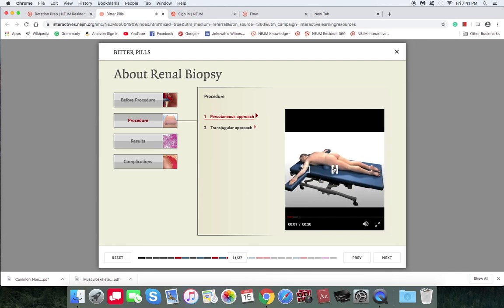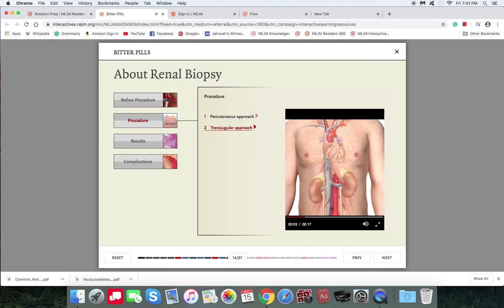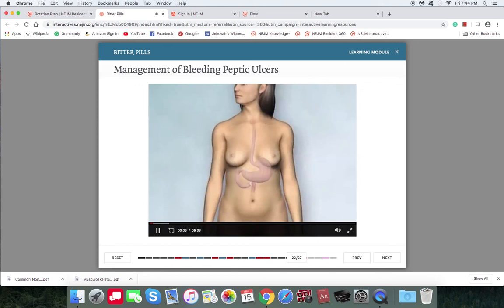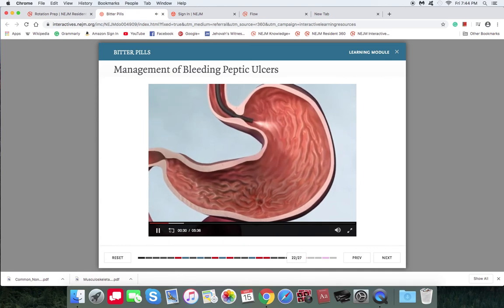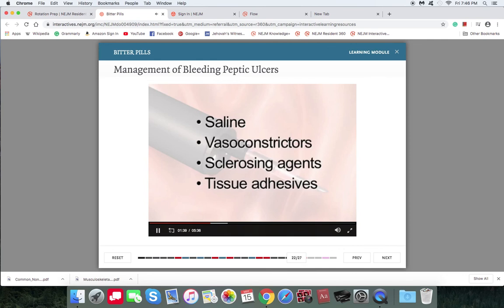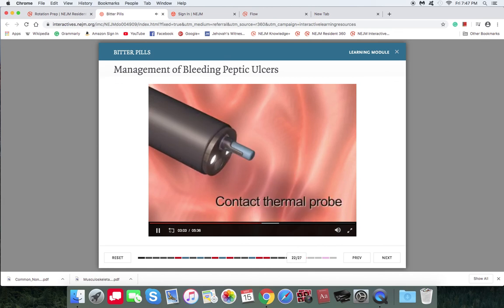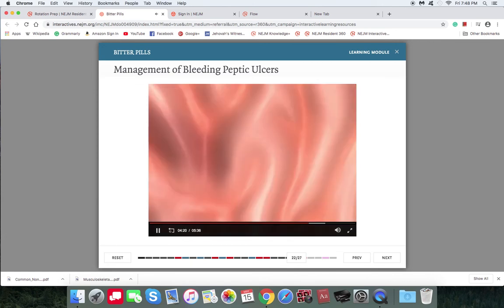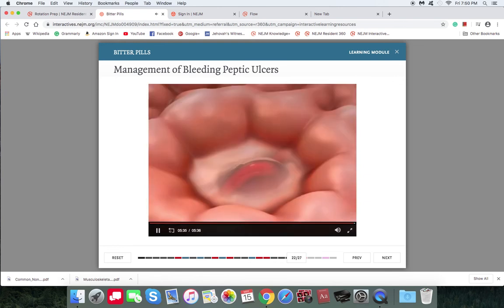Bitter Pill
Interactive Learning Resources for Health Care Professional
Reference:
New England Journal of Medicine: NEJM
NEJM Resident 360